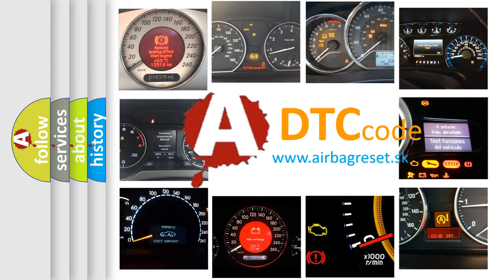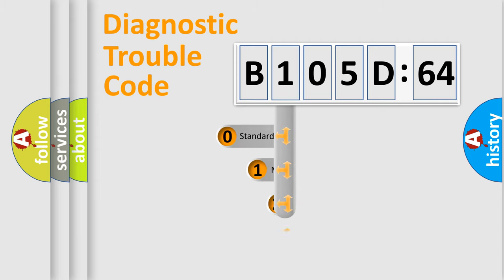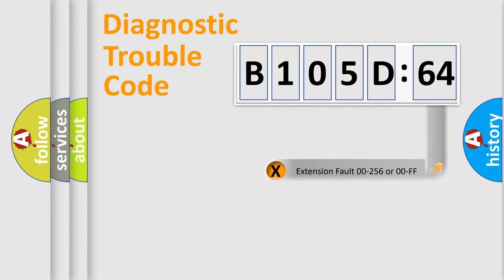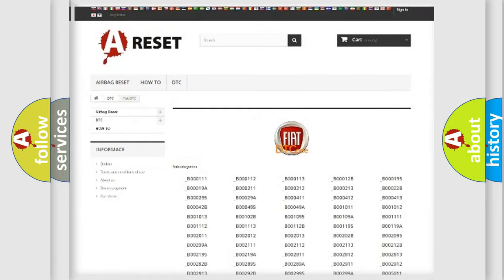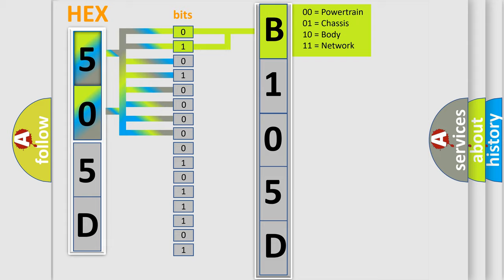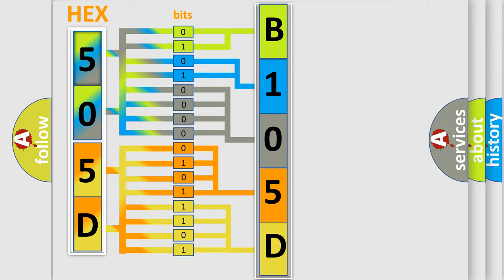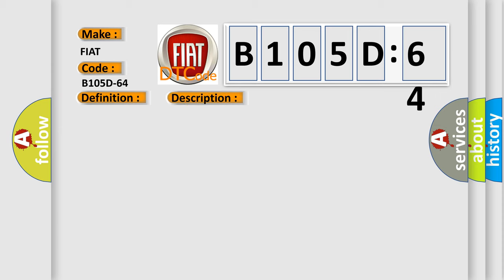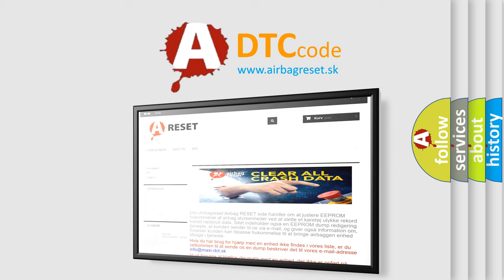DTC Fiat B105D-64 Short Explanation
Contents:
0:21 Basic DTC analysis according to OBD2 protocol standard.
1:48 Insight into programming
2:58 A diagnostically understandable description of the Diagnostic Trouble Code
3:05 Basic error definition

Make:
FIAT
Code:
B105D-64
Definition:
Doors Deadlock Or Unlock Driver-Signal Plausibility Failure
Description:
When the Secondary Door Unlock Relay is stuck high or low, this code will set.